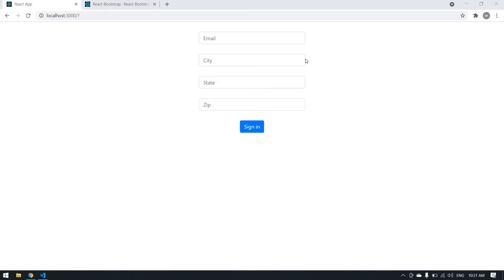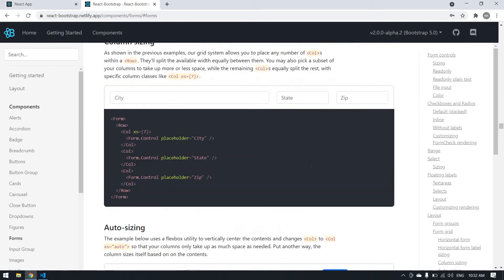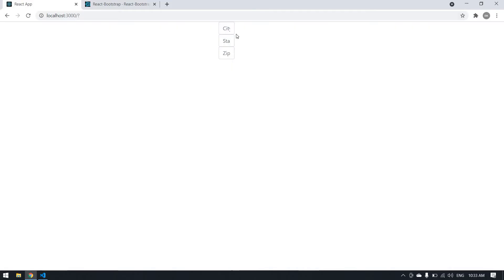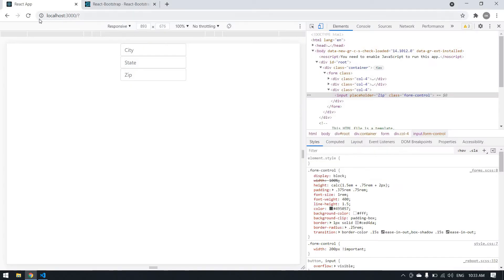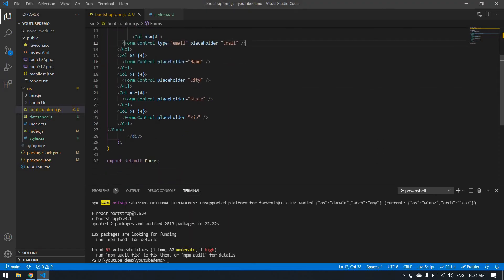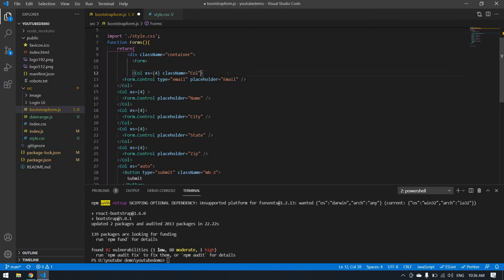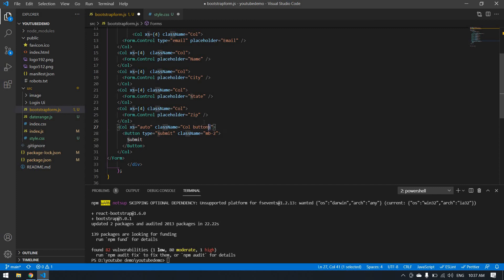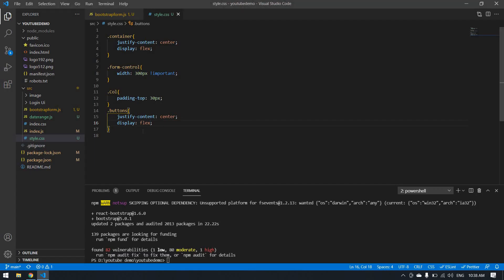React form with bootstrap || setup bootstrap in react project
React form with bootstrap
Setup bootstrap in react project
Bootstrap form.